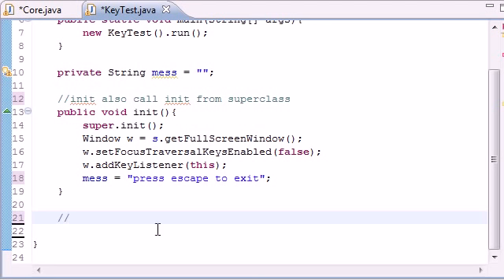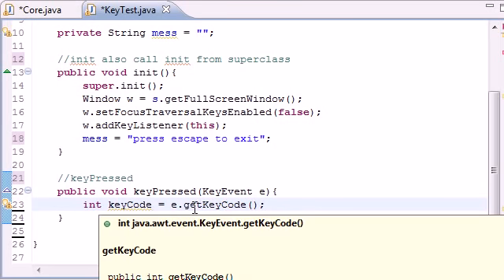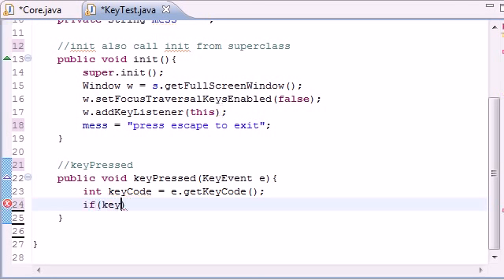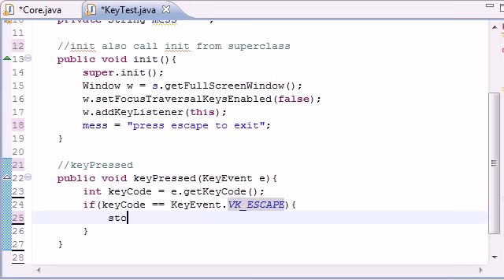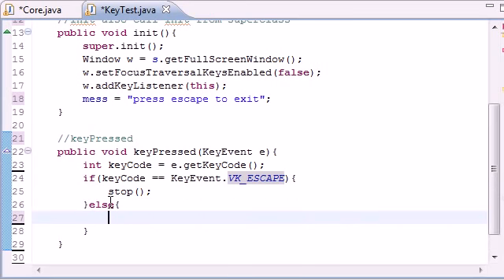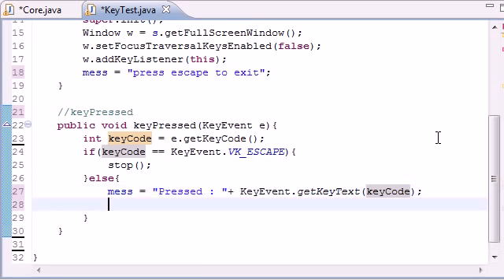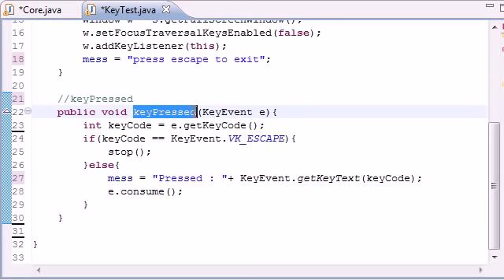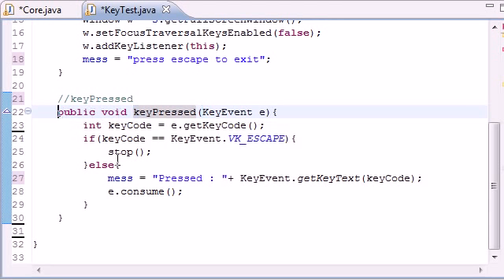Java Game Development 29 Handling Key Events